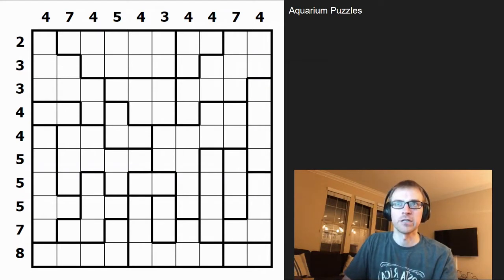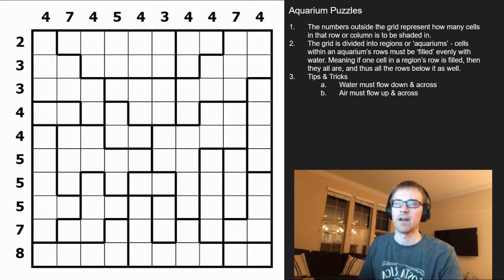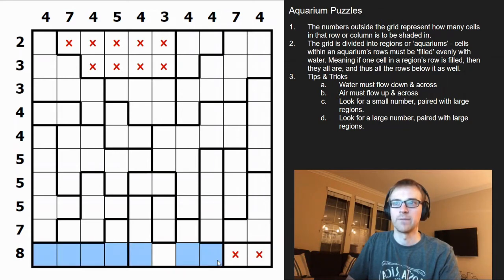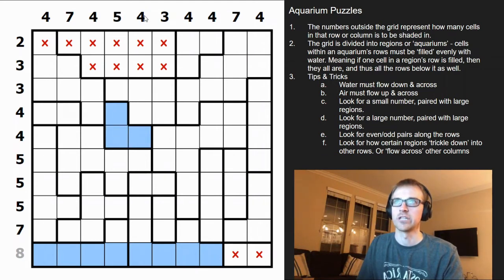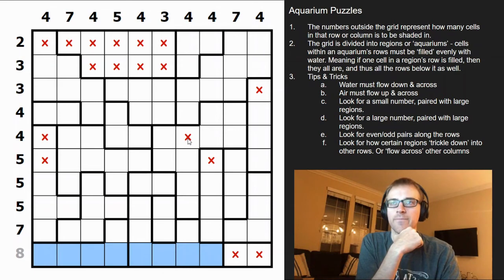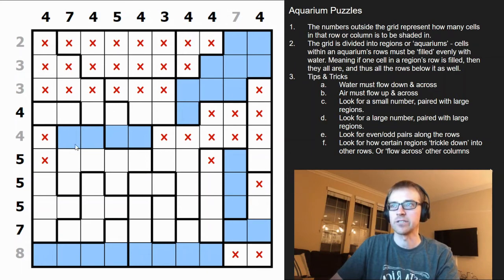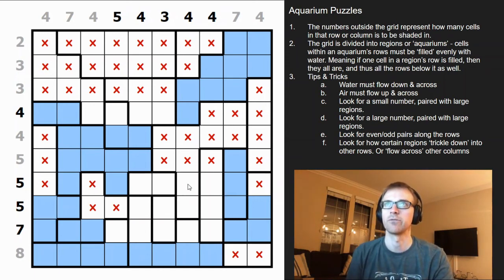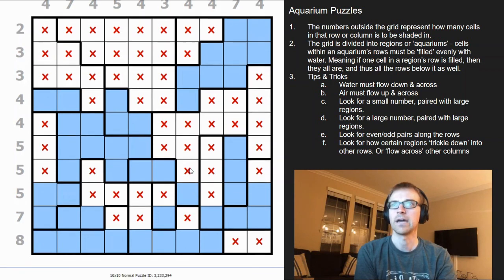Aquarium Puzzles - Rules & Strategies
This is a 'Aquarium’ puzzle. I'll be sharing the rules along with some tips, tricks, and strategies on how to solve them.

A great place to try these puzzles out yourself is right

Check out some of my puzzle books on Amazon -

100 Sudoku Variants Puzzle Book

100 Logic Puzzles Book – Volume 1

100 Logic Puzzles Book – Volume 2

100 Logic Puzzles Book - Volume 3